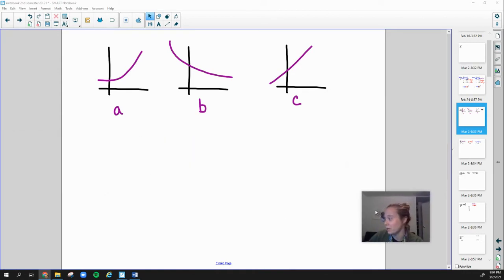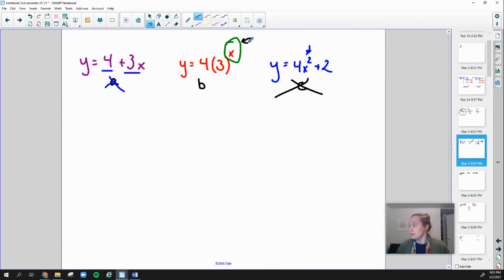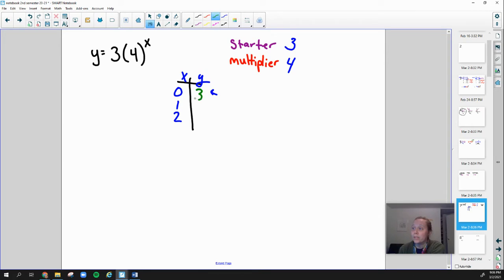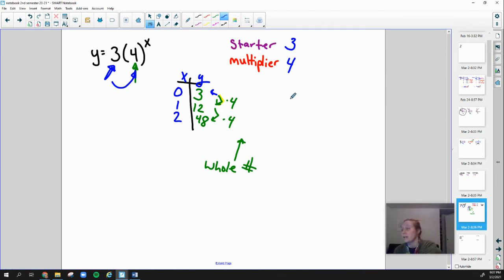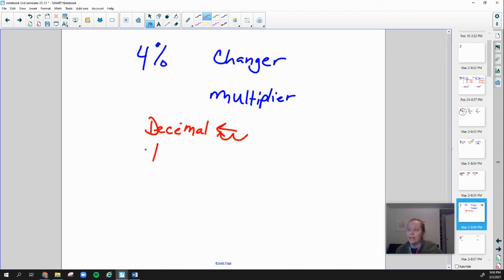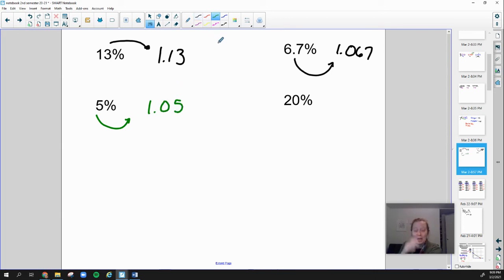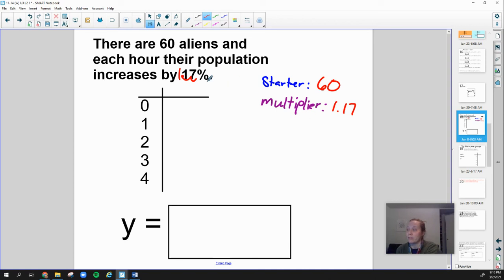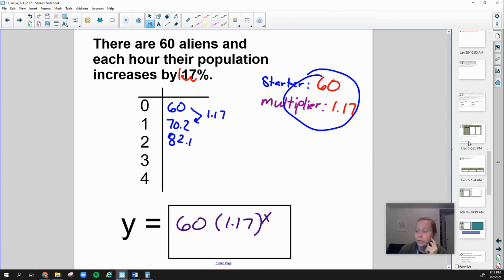3/3 (W) 6.2 Percent Based Expo Growth